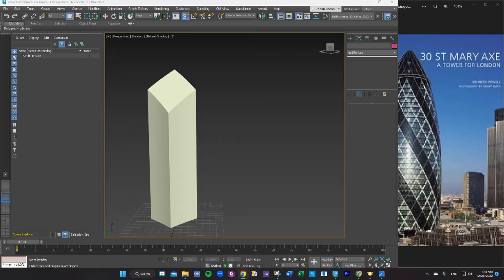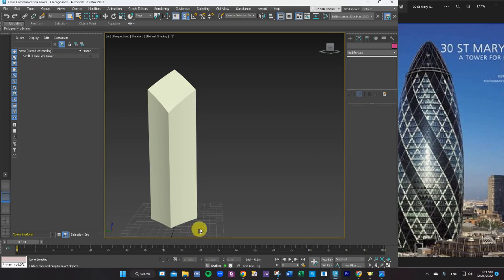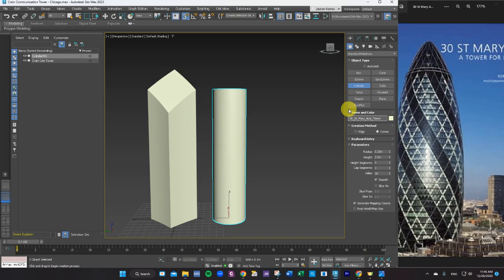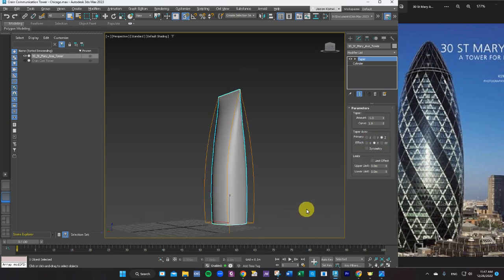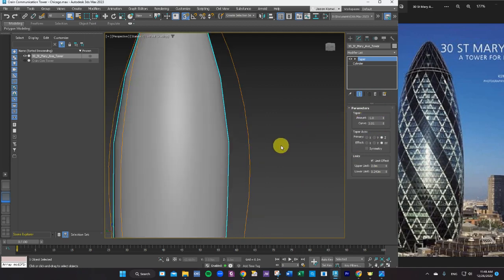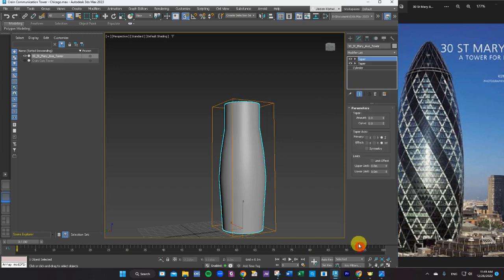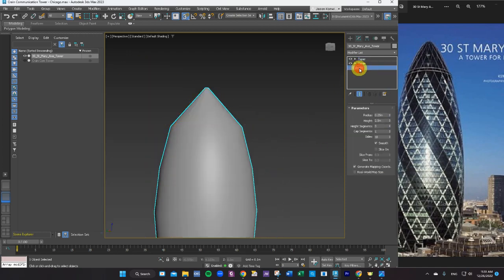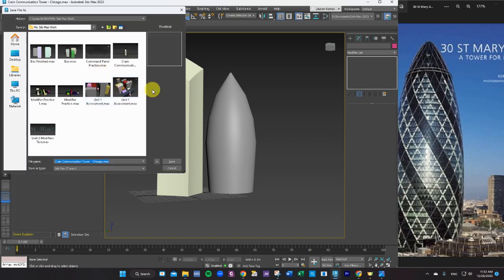Intro to 3ds Max - Lesson 2 Modifiers - Assessment - Need help ? Model London's St Mary Axe Tower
Lesson Target: I will demonstrate my understanding of the basics of the modifiers by creating my own project that uses the tools and processes I learn in these lessons for a unit summative skills test.

St Mary Axe Tower After completing and submitting the tutorial project, I will make a minimum of 2 Modified buildings that I will import into my animated scene. It will need the following:
● The buildings should be created in a separate new file named buildings, or the specific name of the building that you are modeling.
● Each building needs to contain at least 1 modifier.
● The buildings will be imported, scaled, rotated and placed in a logical place in your scene. Take time to rearrange your scene in an agreeable way that your modified buildings may been highly visible for your render.
The scene still needs to contain one animated sphere or polygon moving through the scene toward the camera view (this does not need to be changed from Assessment Project 1).
● The animation needs to be rendered as an .avi video that last for a minimum of 2 seconds with the following name:
"unit 2 assessment lastname firstname"